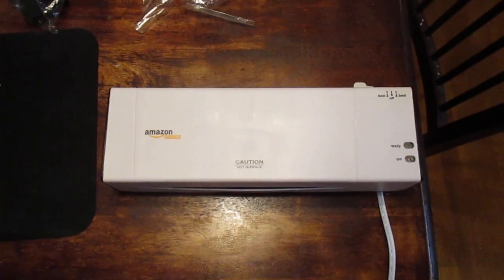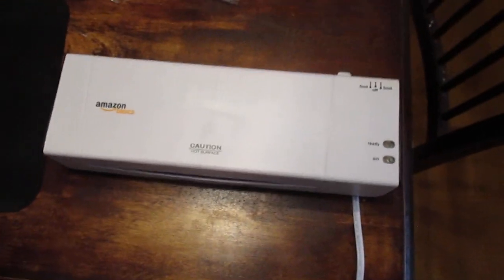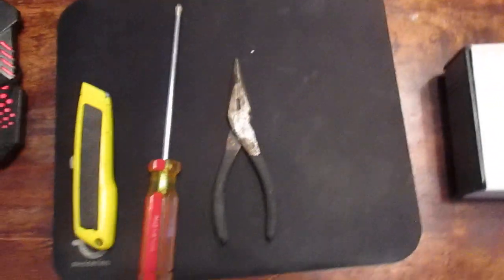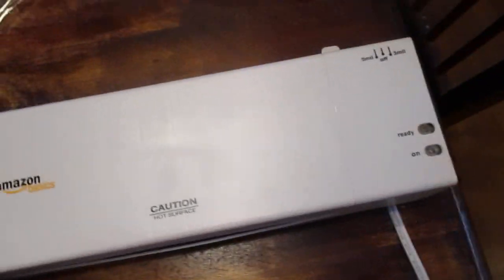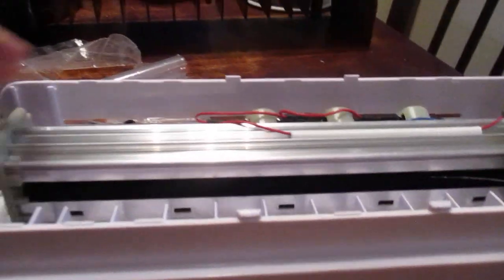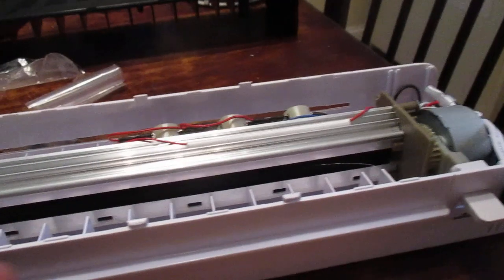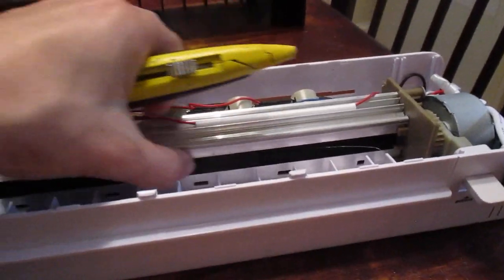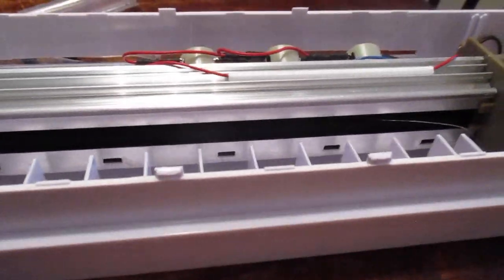Clearing a Bad Amazon Basic Laminator Jam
Tools
-Cross Head (philips) Screwdriver
-Gator Wrench
-Blade